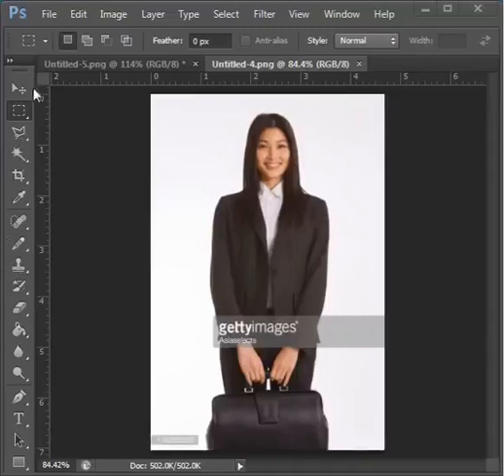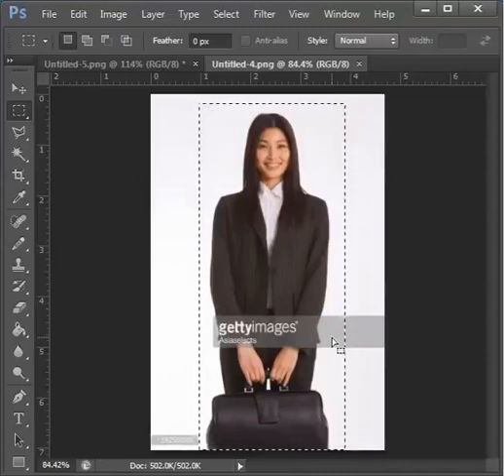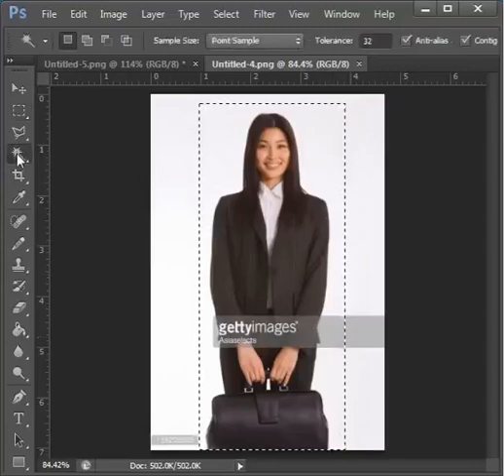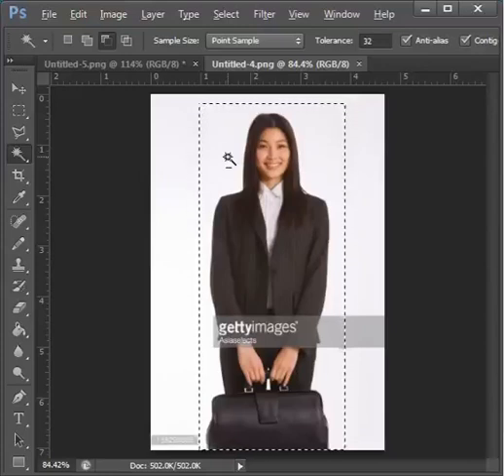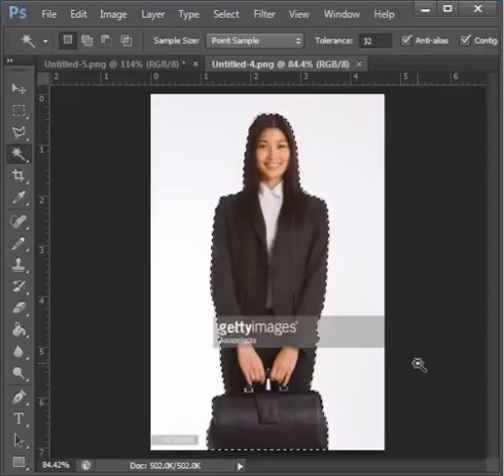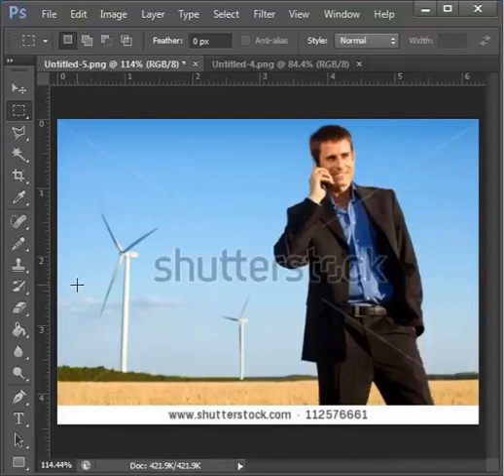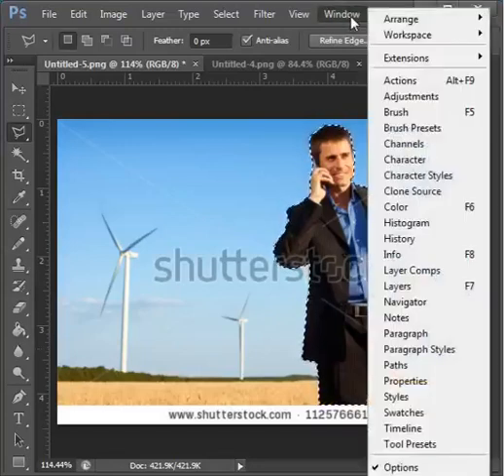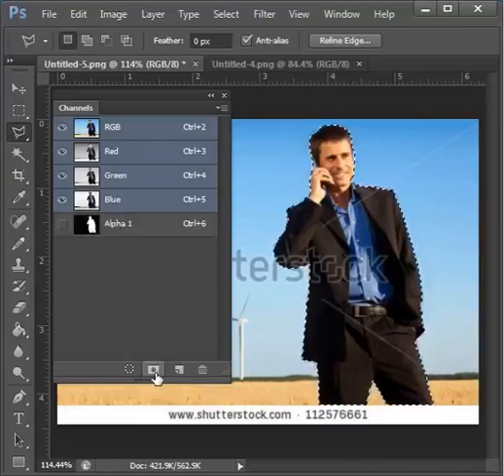Simple Photoshop Selection Hack presented at LSCon 2015